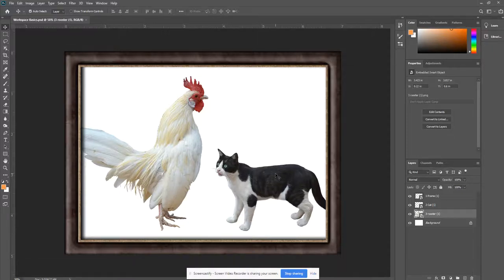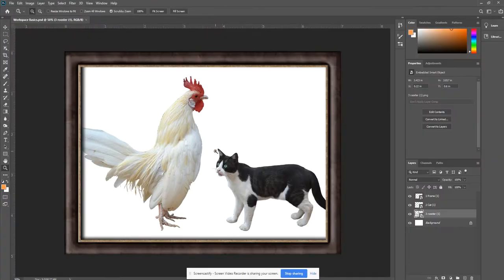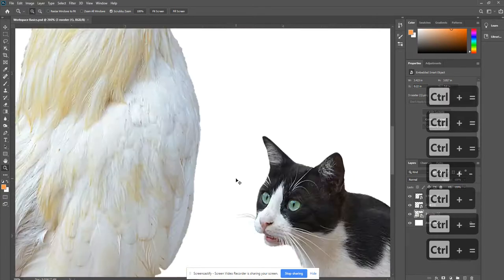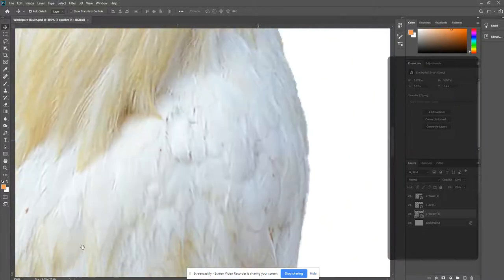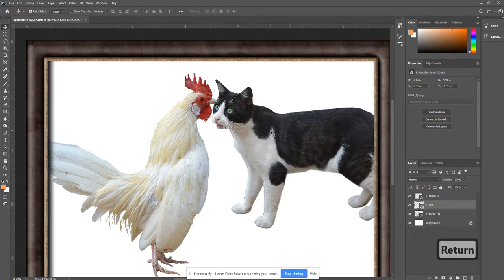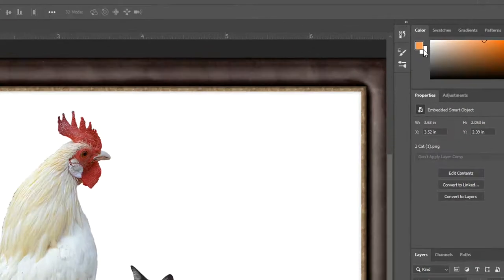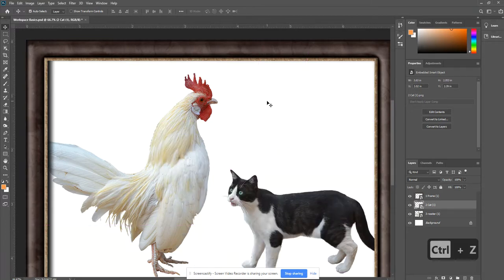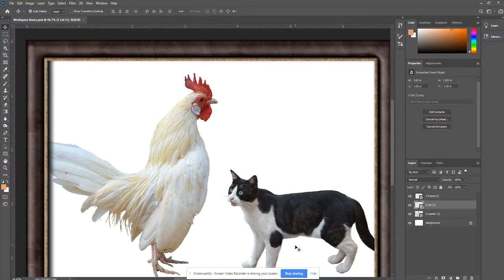Photoshop CC History Panel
How to navigate the history panel and helpful shortcuts